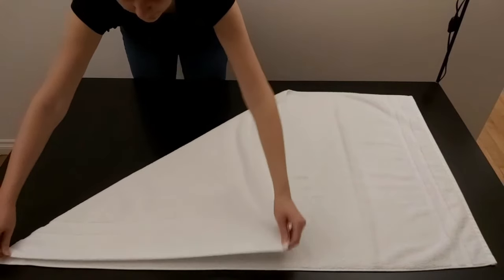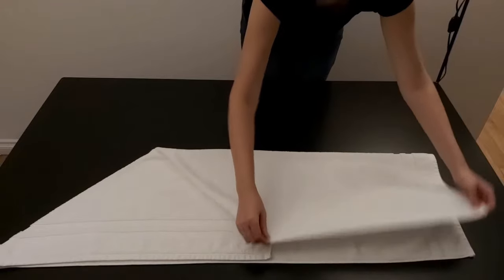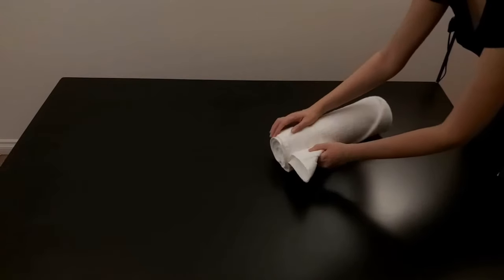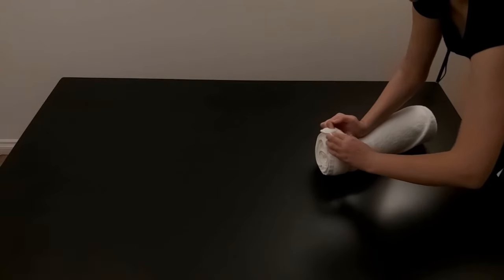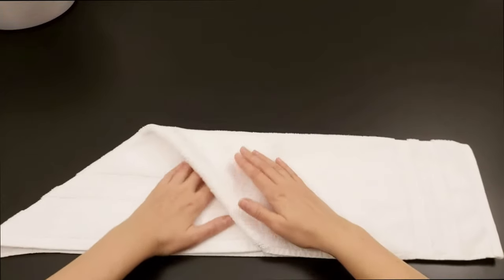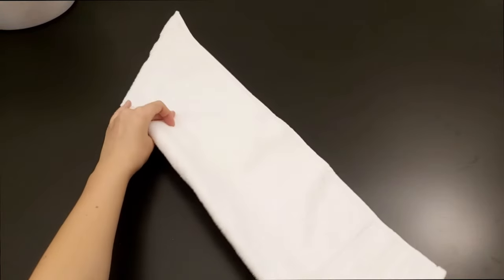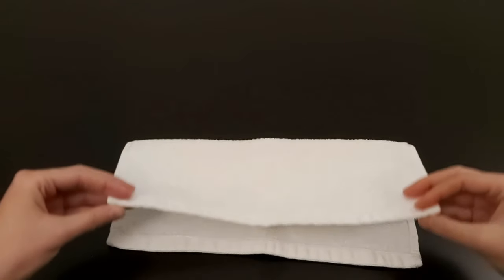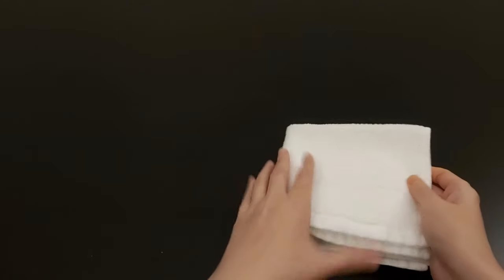How to Roll Towels Like a Spa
Bring back that spa feeling to your home with these rolled towels.

🎵 Track Info:

Title: Way Home by Tokyo Music Walker